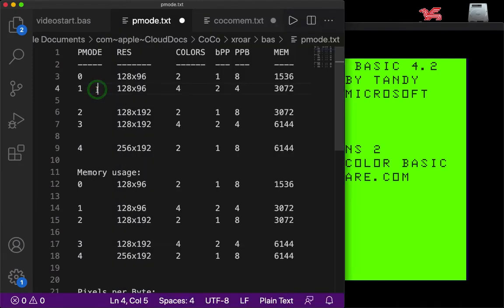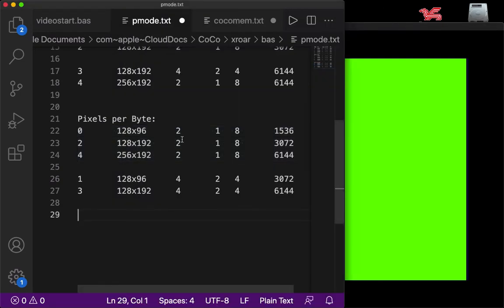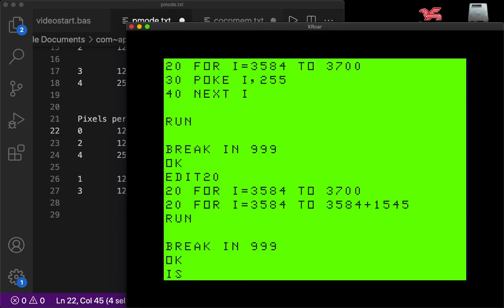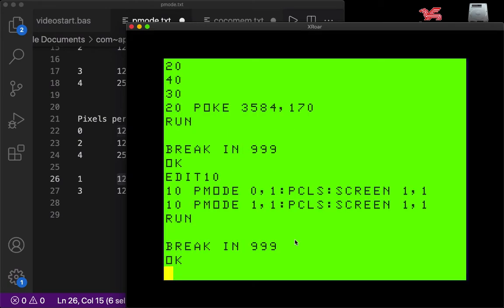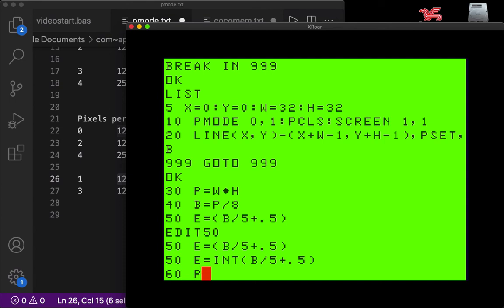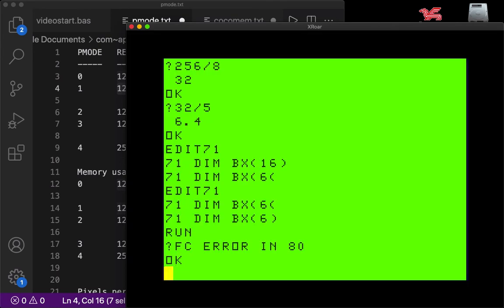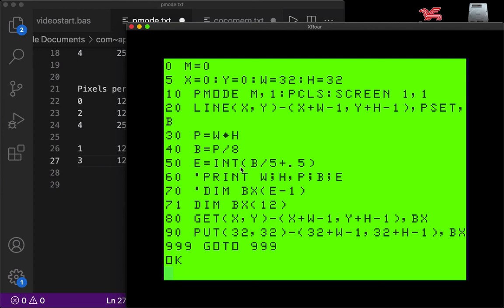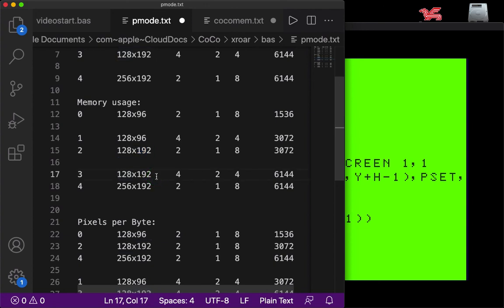Extended Color BASIC high resolution modes part 2, and more GET PUT postulations.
The plot thickens... With the acknowledgement that the Getting Started with Extended Color BASIC manual was wrong, we digress down a different rabbit hole to look at how much memory graphics screens take, and then begin to figure out how to calculate how much memory GET will need for a specific graphics mode... And my head hurts.